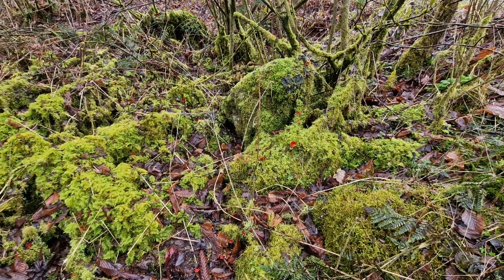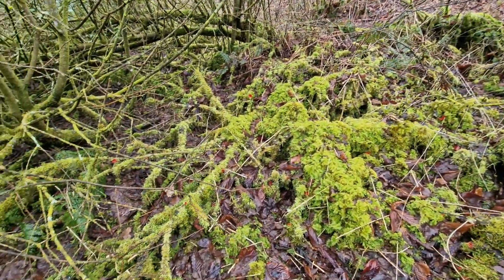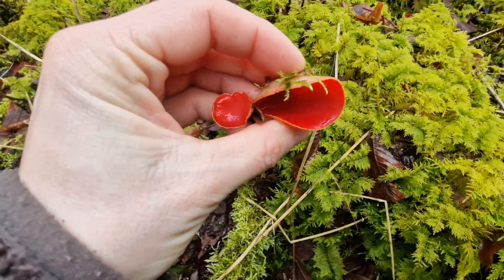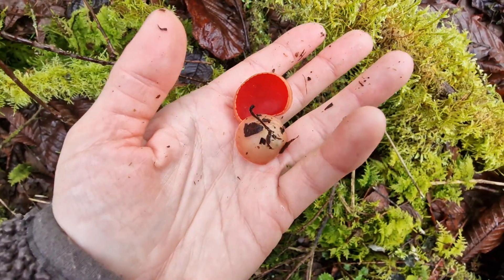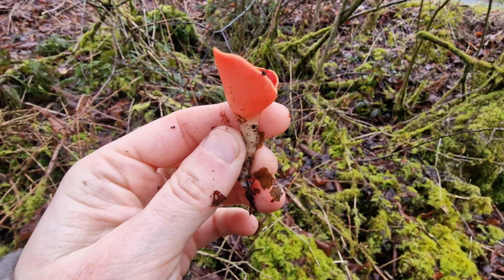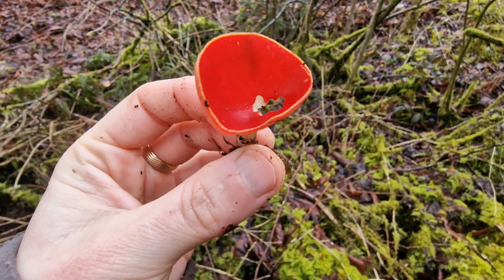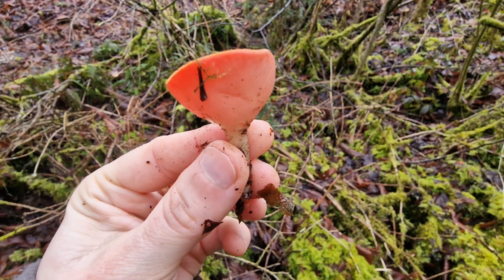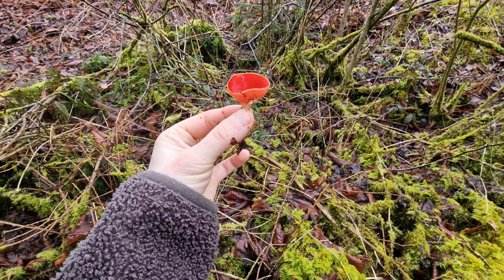Picking Scarlet Elf Cup Mushrooms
I recorded this today, the 16th of March, 2024, in SW Scotland.

Grow food, not lawns.

These mushrooms don't have a lot of flavour, but they add a beautiful splash of colour.

My latest book, BASIL AND THE WALTZ OF COLORS, is available now in hardcover and digital formats here:

A British edition is also available here.

Some of my other books:

Miss Camelia:

Dark and Twisted Tales: